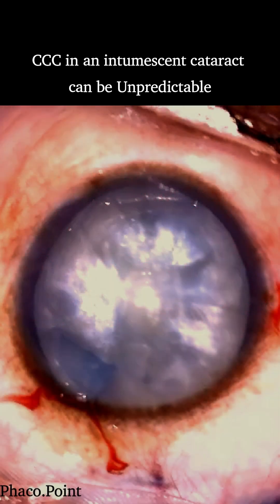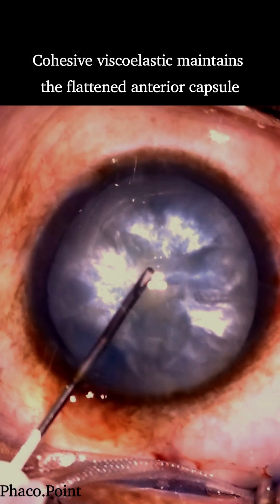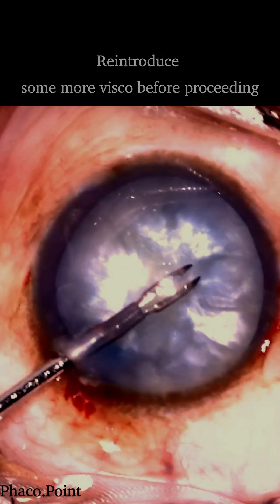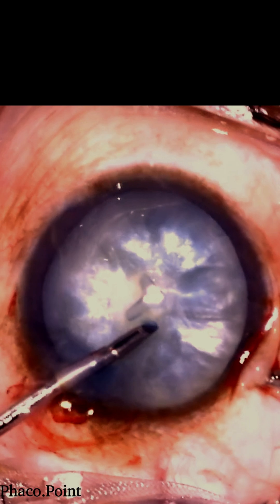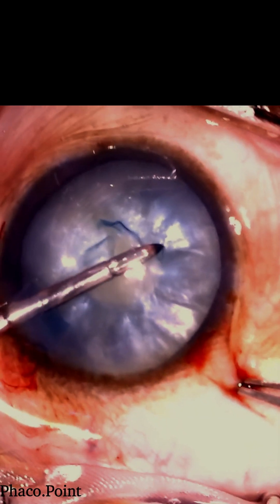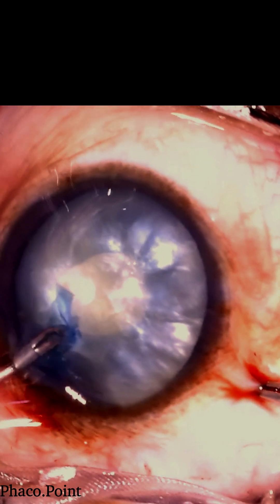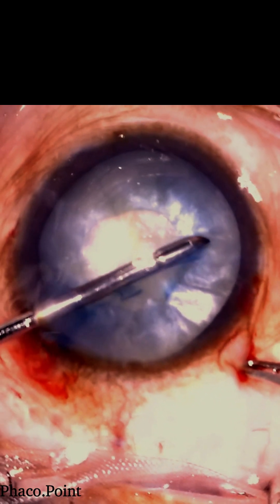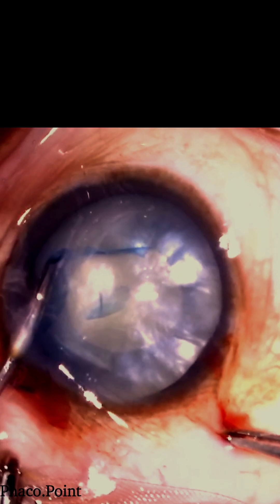Spiral Capsulorrhexis - As easy technique of performing a CCC in an Intumescent cataract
in this video we will demonstrate an easy technique, a technique of a Spiral Rhexis, an easy way to perform a Capsulorrhexis in a case of an Intumescent cataract